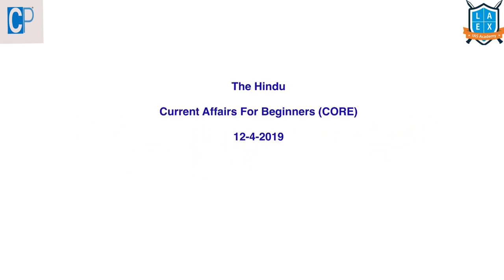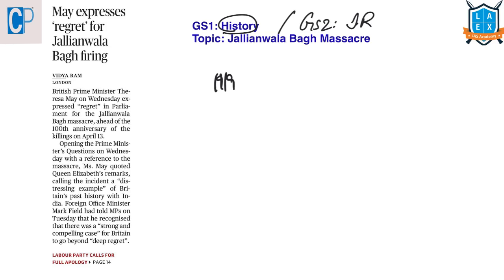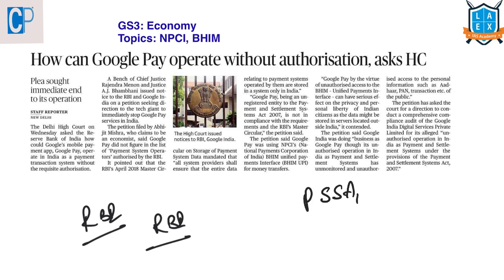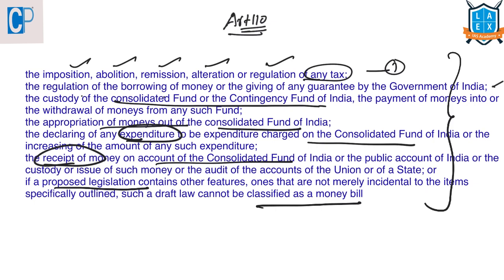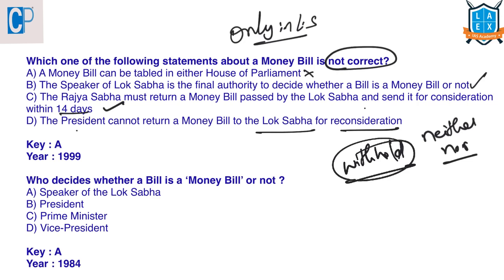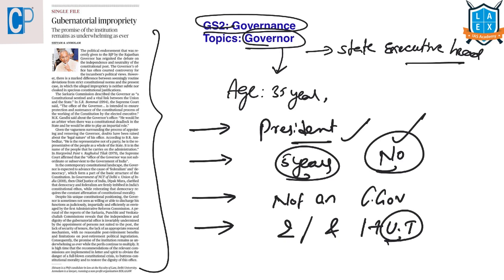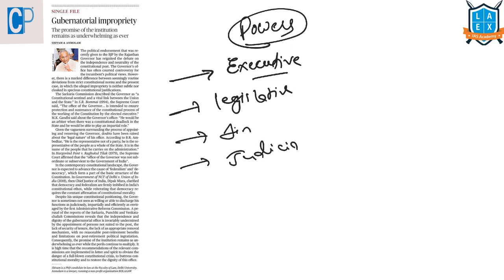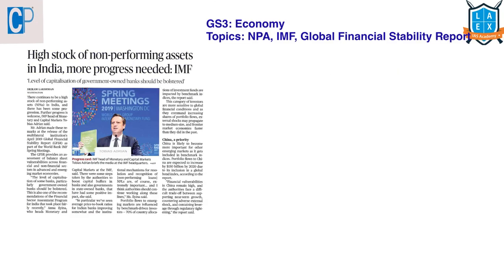12th April, 2019 The Hindu Current Affairs For Beginners (CORE) by La Excellence |civilsprep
Presented by: La Excellence

Today’s Topics Covered:
Black hole & New Horizon Science &Technology (0:37)
Jallianwala Bagh massacre History (5:08)
Rowlatt Act History (7:32)
National Payments Corporation of India Economy (11:33)
BHIM Economy (15:03)
Finance bill & Money bill Polity (16:58)
Governor Polity (33:18)
UNSC 1267 International relations (26:44)
Backstop arrangement International relations (49:00)
Customs Union Economy (47:22)
Electoral bonds Polity (8:50)
Global Financial Stability Report Economy (43:11)
Solar e-waste (46:00)
International Criminal Court International Organizations (51:50)
Mission Shakti Science & Technology (50:34)

La Excellence is the best channel for your Current Affairs Preparation. You can watch daily The Hindu News Paper Analysis in Telugu, English through our channel.

To download telugu Current Affairs notes click on the below link

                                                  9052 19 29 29